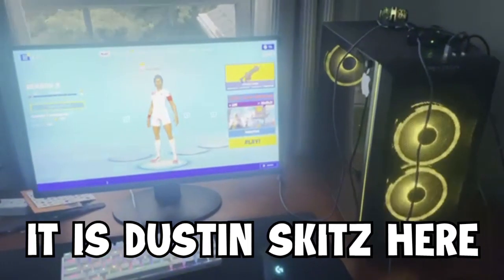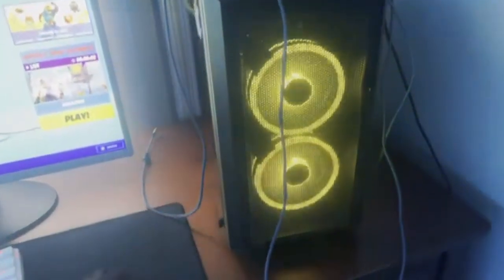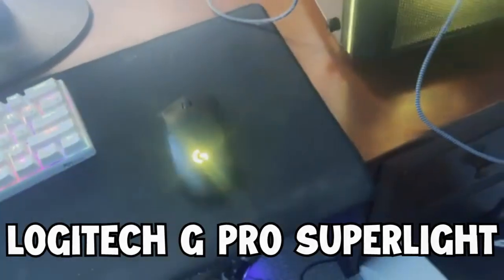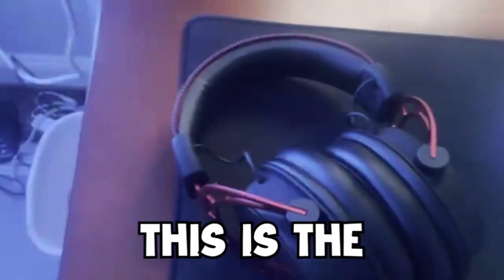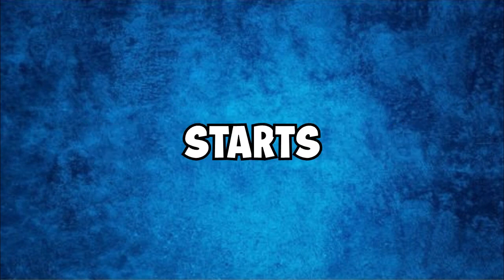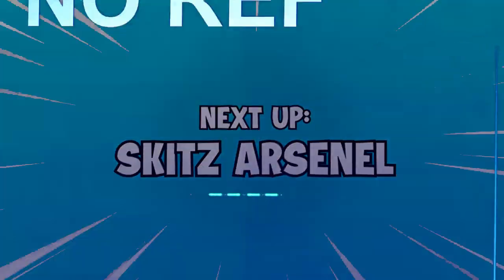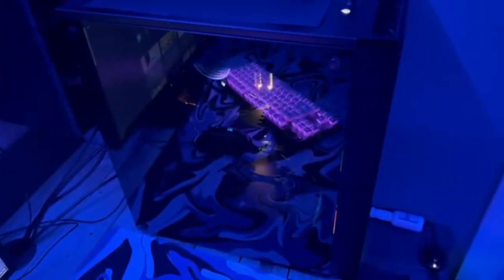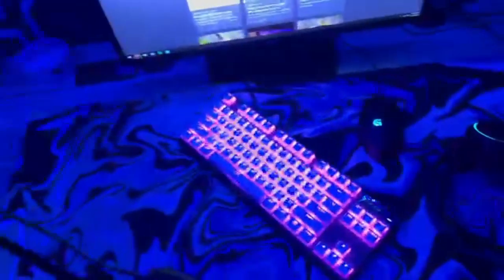Video Editing Submittion (not done editing)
gonna start posting more on YouTube after 1 year of not posting.